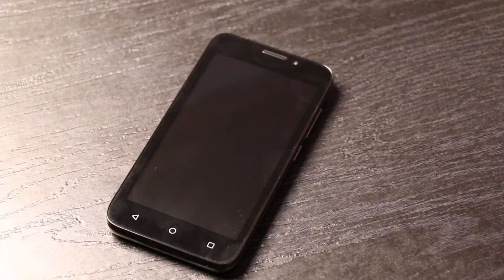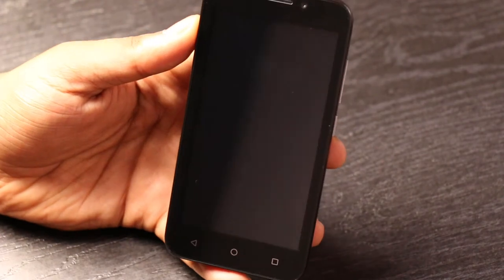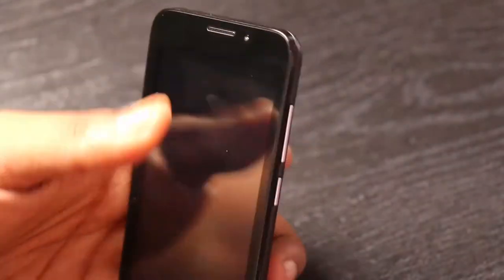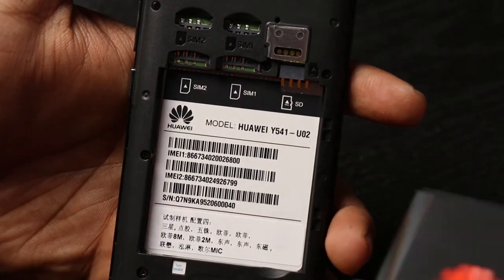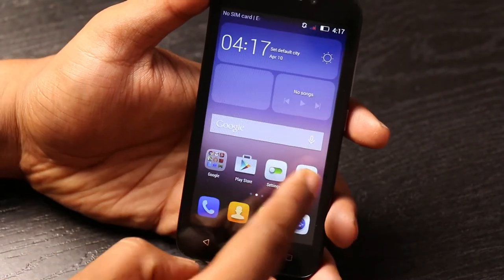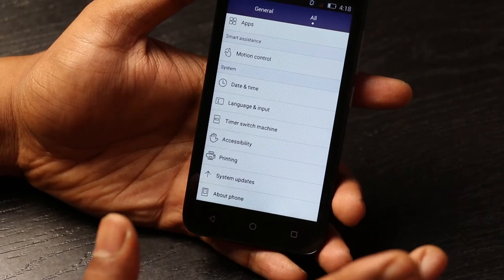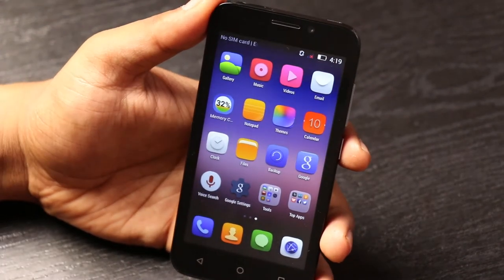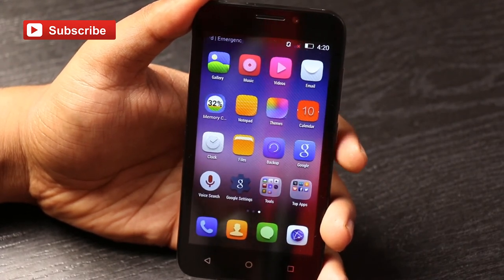Honor Bee Hands On & First Impressions | TechPP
Honor Bee is the latest and the cheapest Android smartphone from Huawei's Honor brand. It comes with a 4.5" FWVGA screen, 8MP rear camera, 2MP front camera and powered by SpreadTrum quad-core processor clocked at 1.2GHz. It's priced at Rs.4,999 and sold exclusively on Flipkart in India